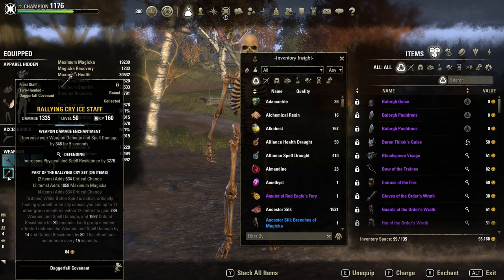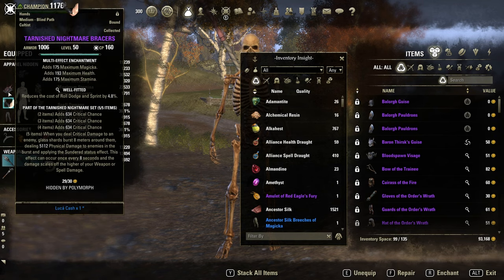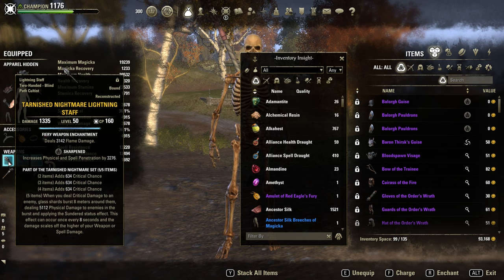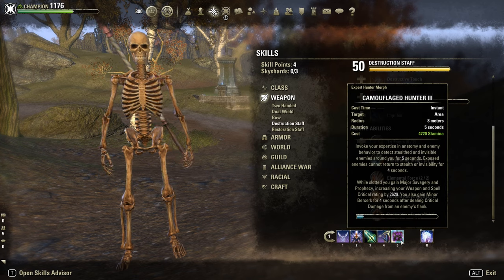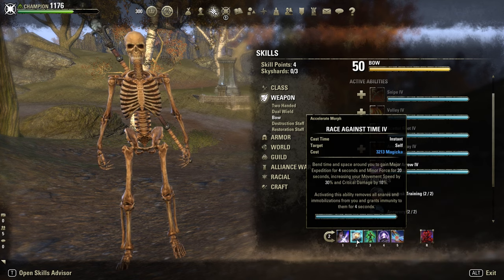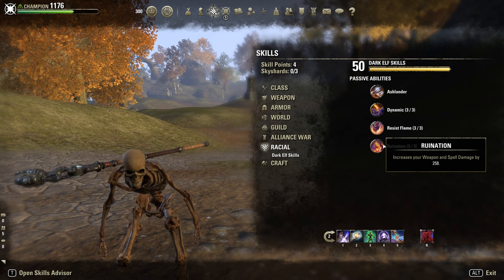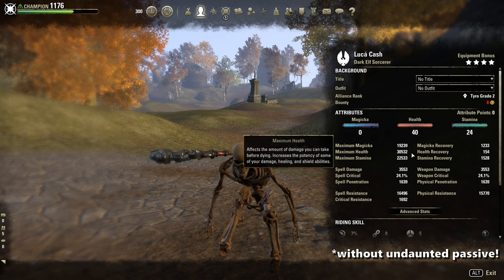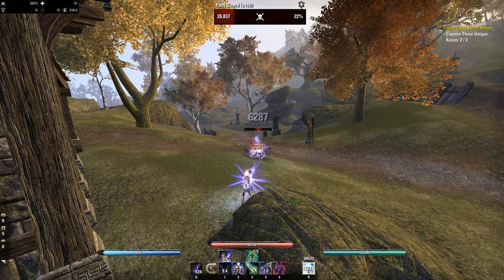UNBROKEN!⚡ Stamsorc PVP Build - ESO Scions of Ithelia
Artist: Nomyn
Title: Senses

Timestamps:
Sets: 0:00-2:14
Skills: 2:15-3:59
Race/Food/Mundus/CPs: 4:00-5:06
Rotation: 5:07-5:27
Gameplay: 5:28

★Ingame: @LucaCash